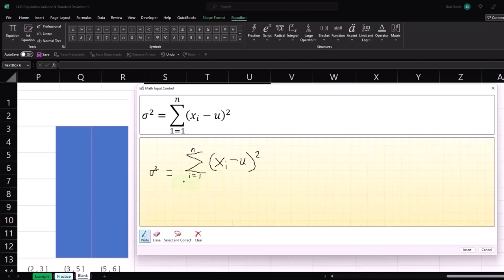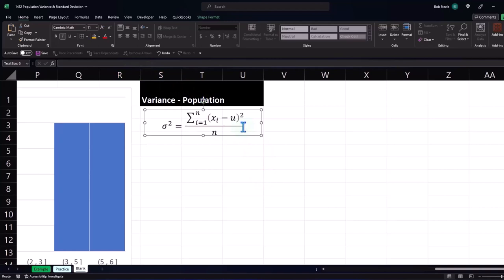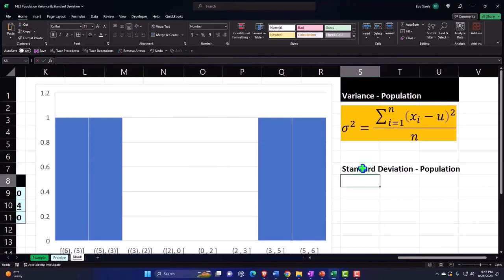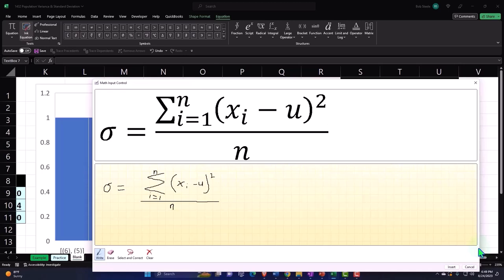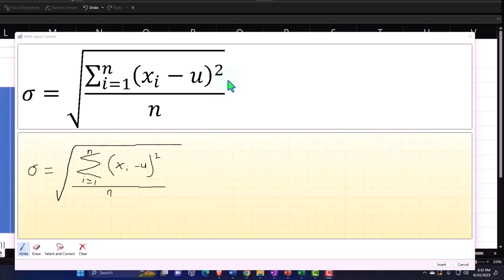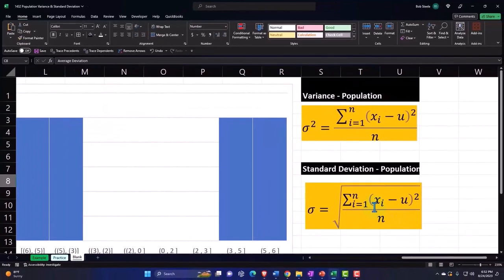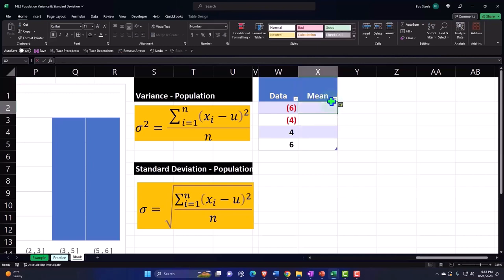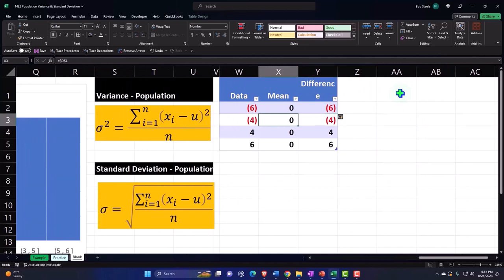Population Variance & Standard Deviation Part 2 Statistics & Excel